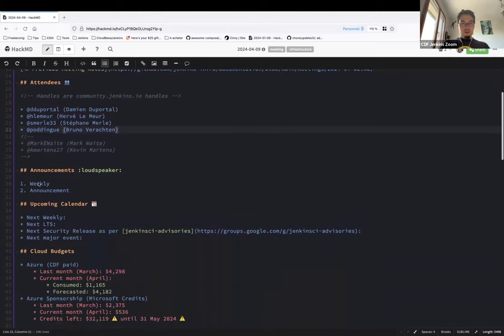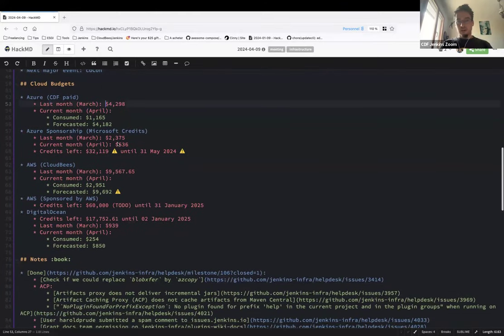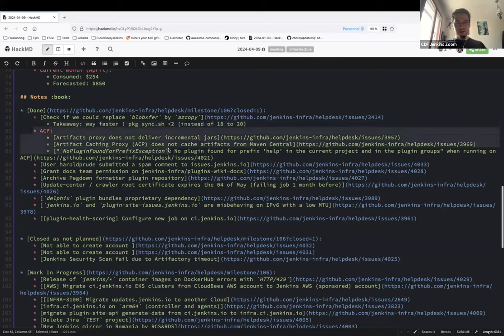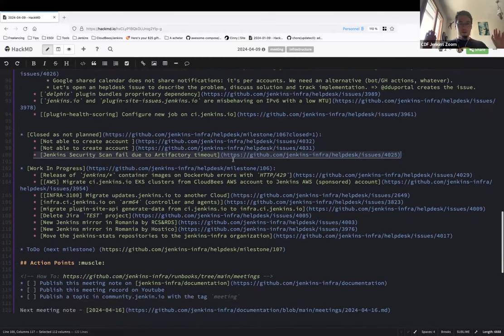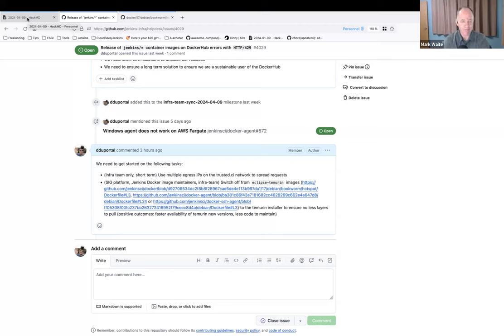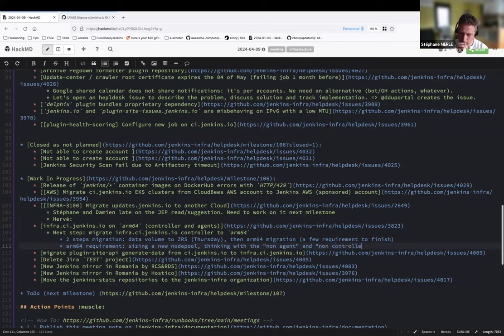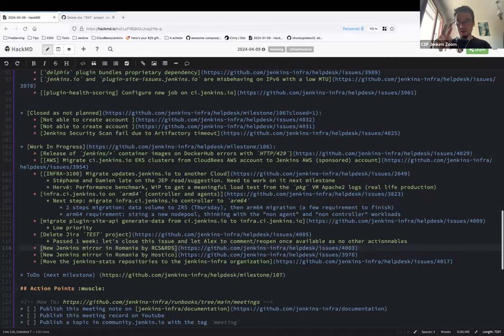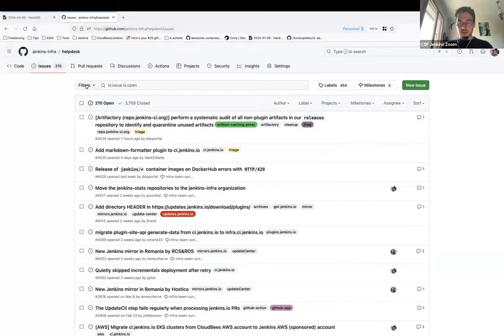2024 04 09 Jenkins Infra Meeting